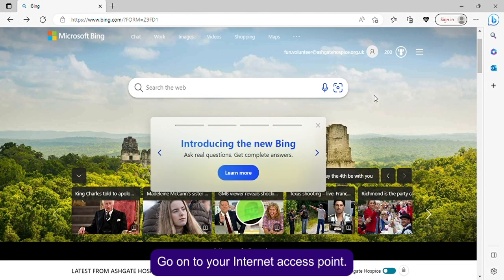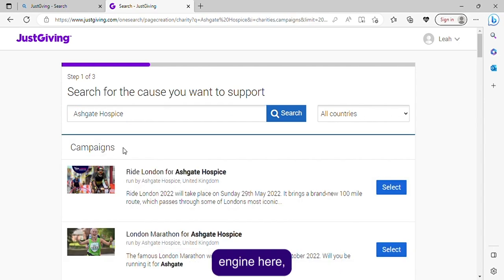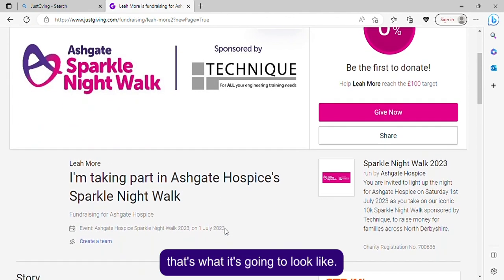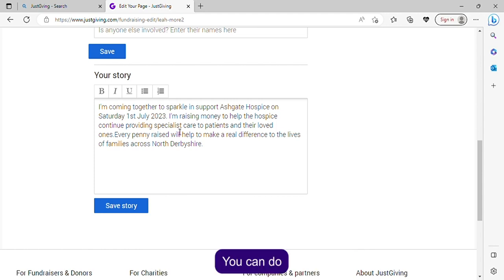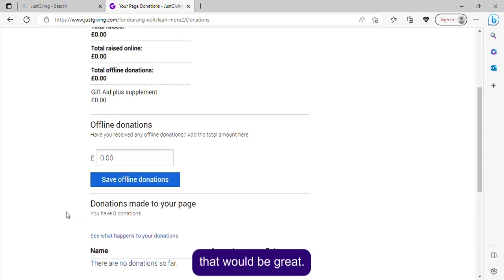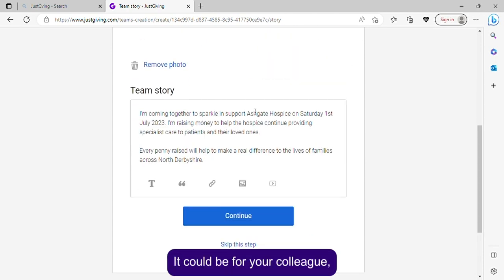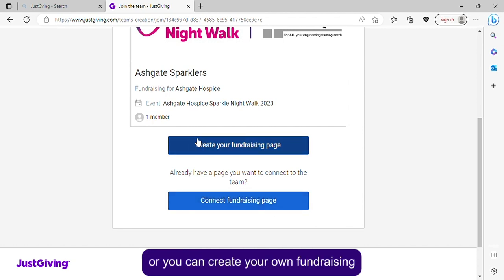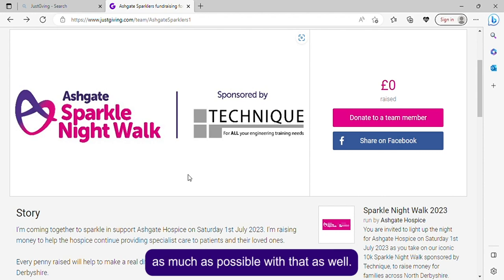How to set up a JustGiving page for the Sparkle Night Walk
In this video, we talk through how you can set up a JustGiving page for the Sparkle Night Walk. We also run through how to set up a teams page.